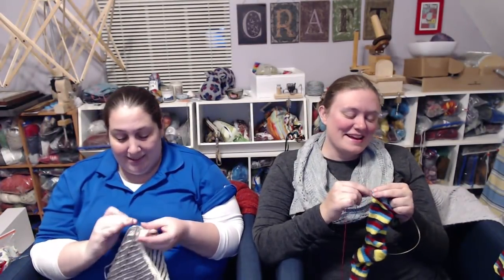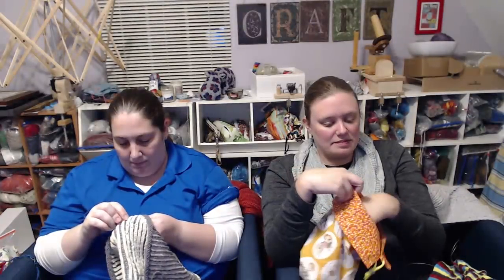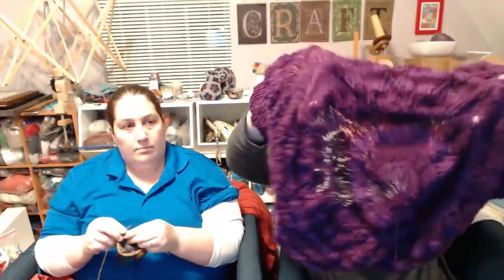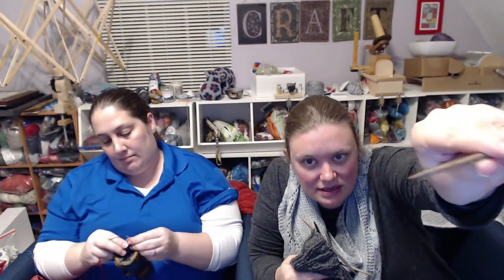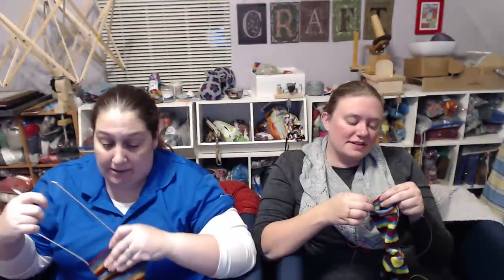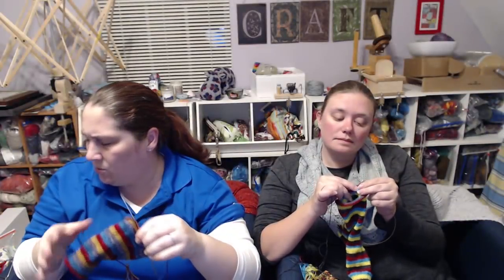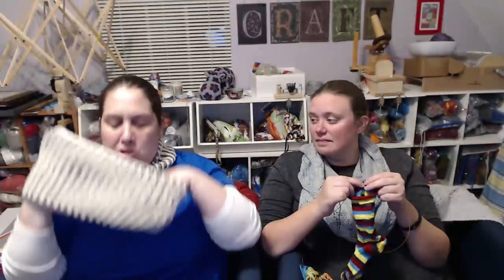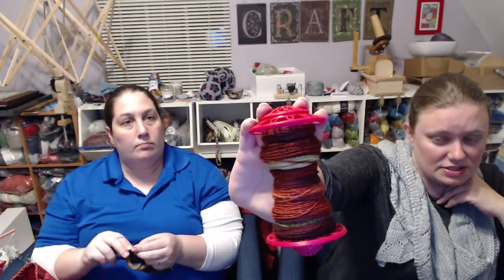TheKnitGirllls Ep370 - Tastes Like Real Dragon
This week we chat about our knitting, spinning, reading, and Netflix binges.